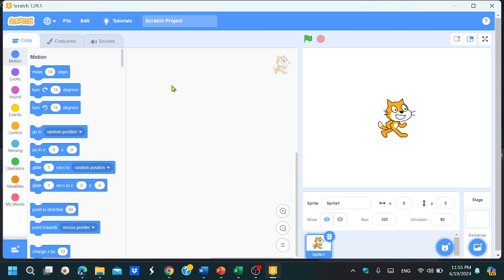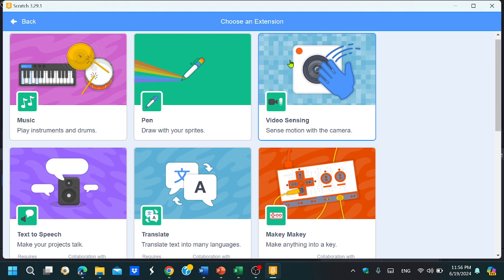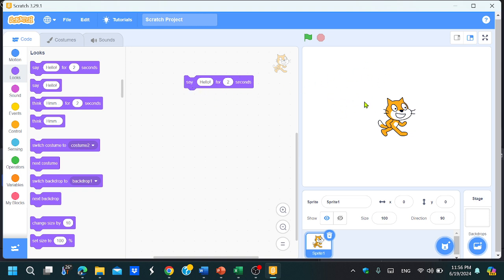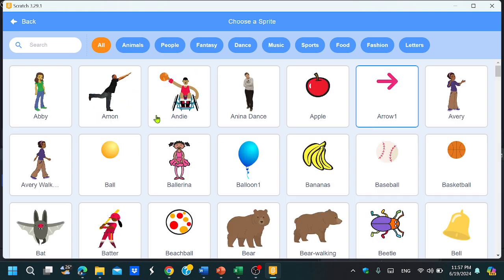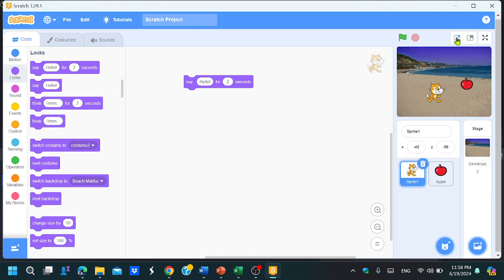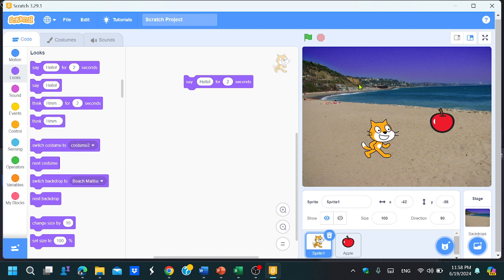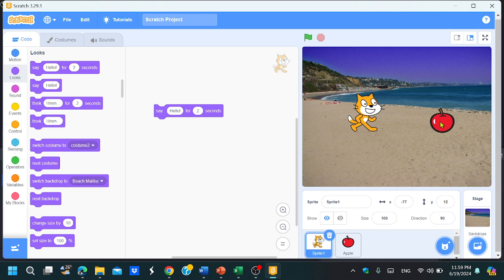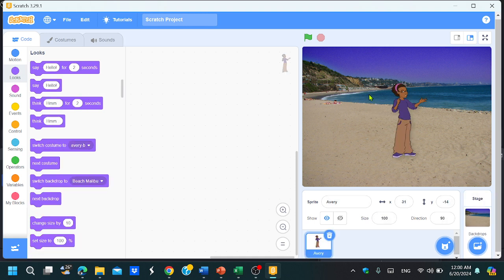INTRO TO SCRATCH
This tutorial introduces  users on how to start the Scratch program.